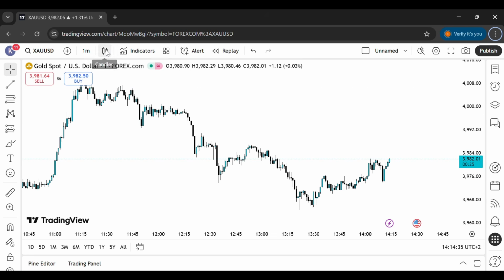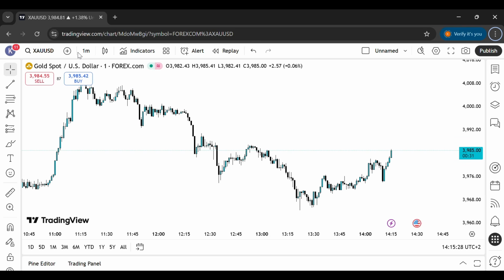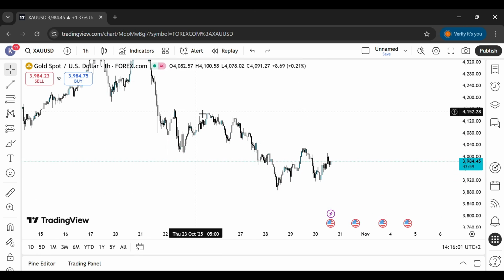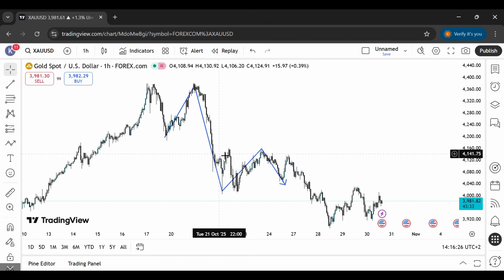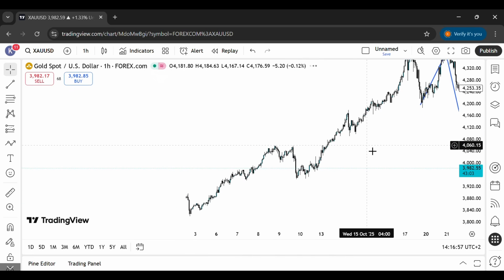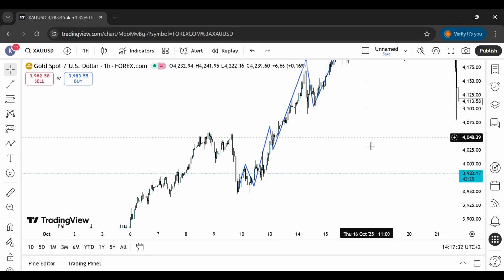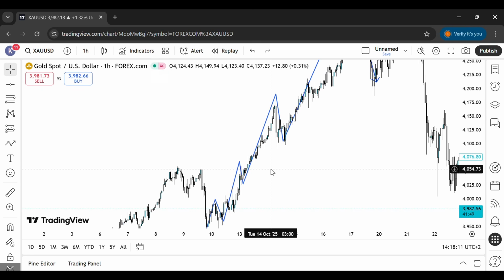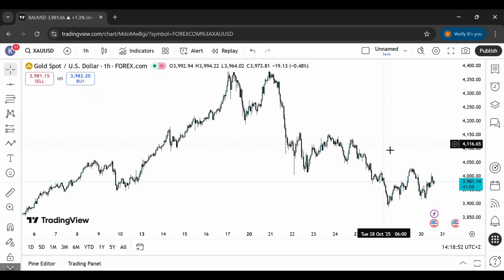The Only Forex Video You’ll Ever Need to Understand Market Structure!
If you’ve ever been confused by how the Forex market moves — this is the only video you need.
In this video, I break down market structure step-by-step so you can finally understand how to read charts, spot trends, and trade with confidence.

You’ll learn:
✅ How to identify higher highs (HH) and higher lows (HL)
✅ How to find the true direction of the market
✅ How professional traders use structure to plan winning entries

Whether you’re a beginner or an experienced trader, this video will help you see the market clearly and trade smarter.

💬 Let’s connect!
Drop your questions or your favorite trading concept in the comments!

🔥 Join My VIP Group:
Want exclusive Forex signals, market breakdowns, and mentorship?